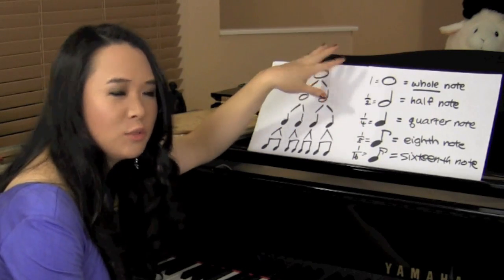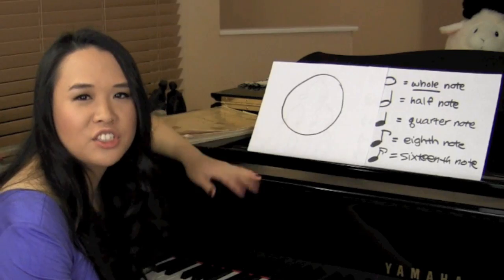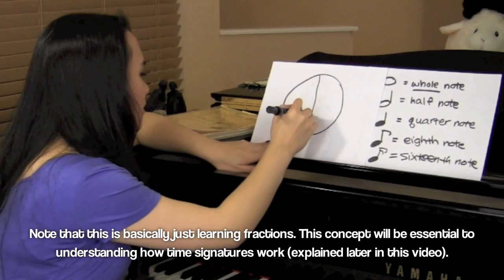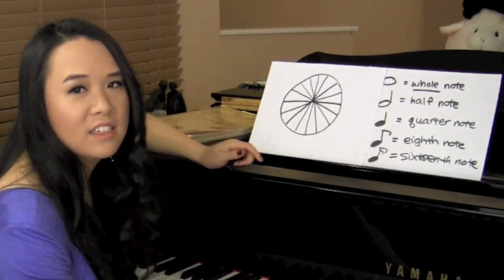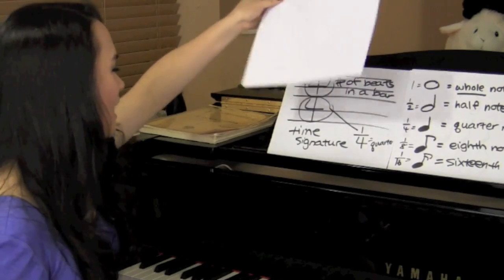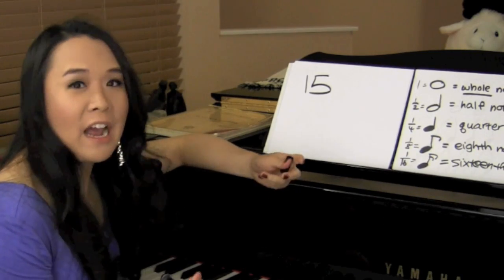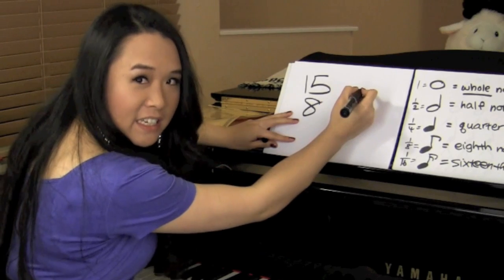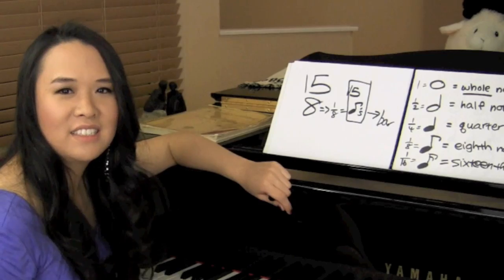Theory 101: Rhythm & Meter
Rhythm and meter make the world go round. Just sayin'.